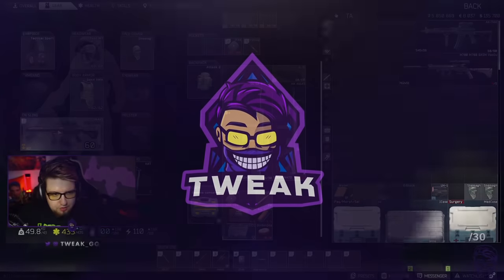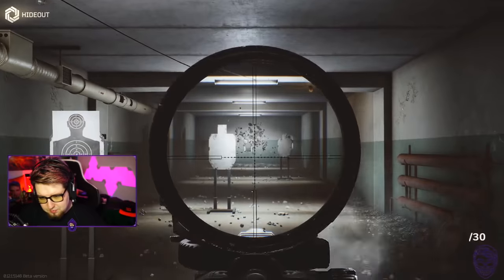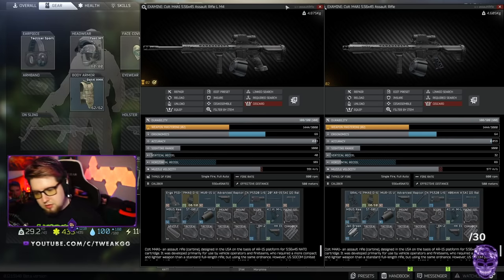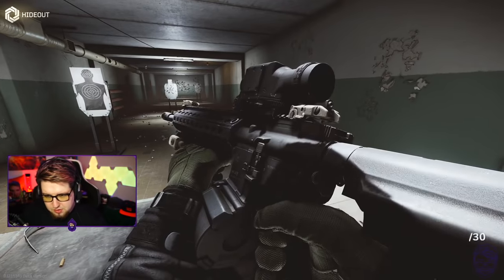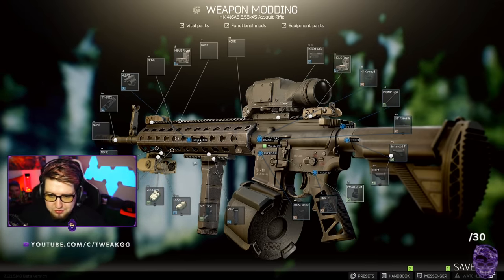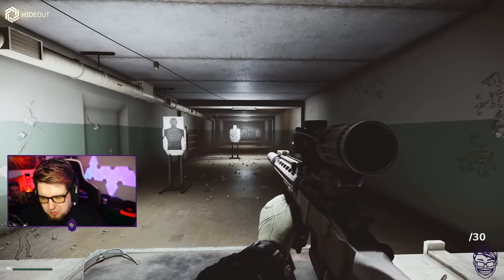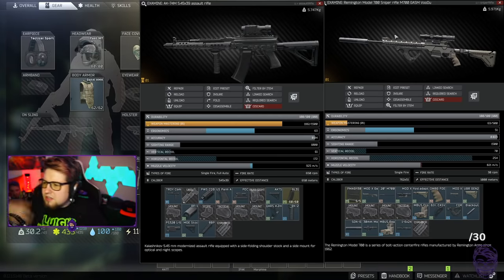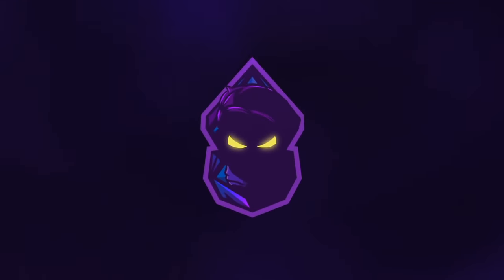META GUN BUILDS FOR M4, HK416, M700, SA-58 & AK-74M | Escape from Tarkov | TweaK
Here are my lowest recoil M4, HK & SA-58 builds plus a couple of nice AK & M700 builds that I've been using. Hope you enjoy!

If you want to follow my progress I'm streaming everything live on Twitch!

Every day 6PM - LATE
(Days off announced in Discord)